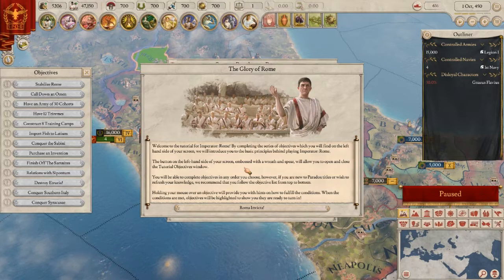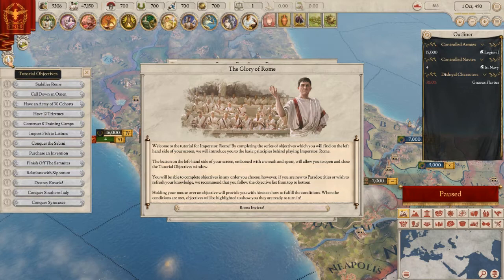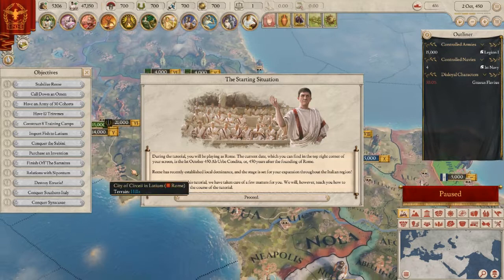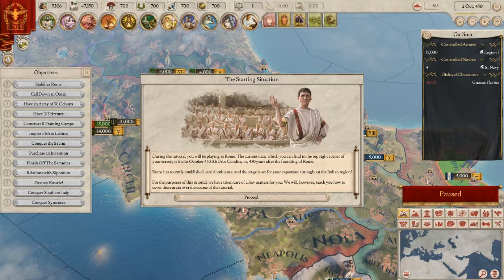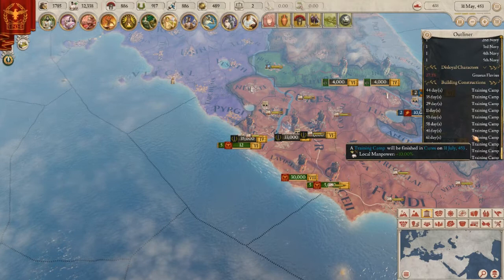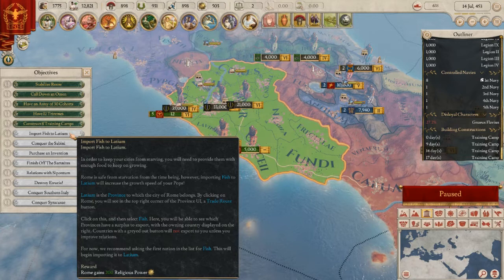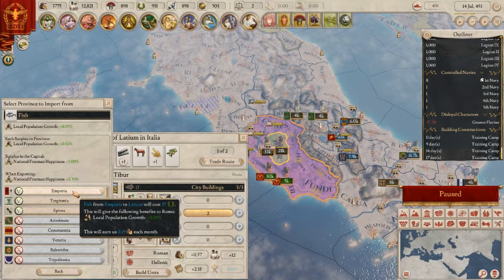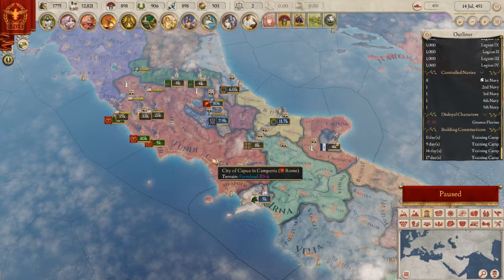Let's Play Imperator: Rome Tutorial Part 1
Taking a look at the tutorial for this new game from Paradox